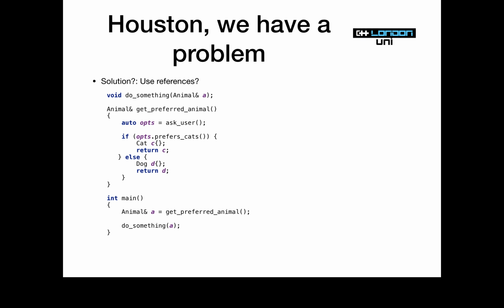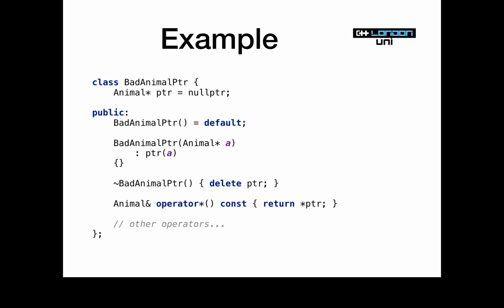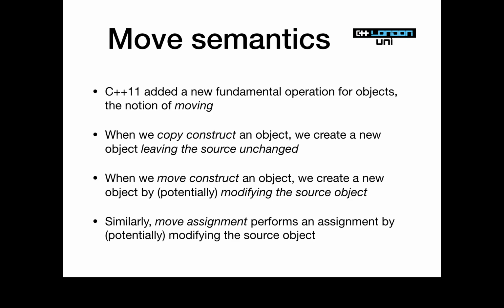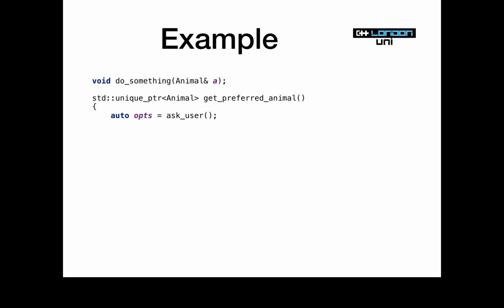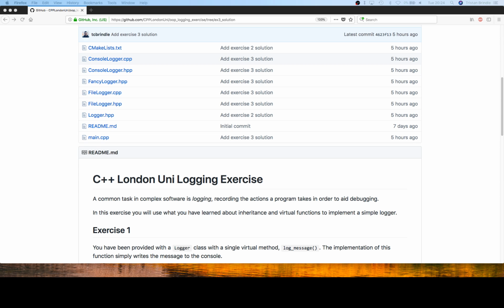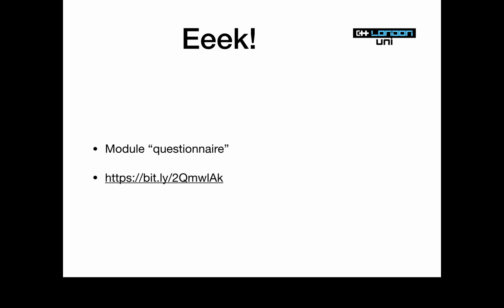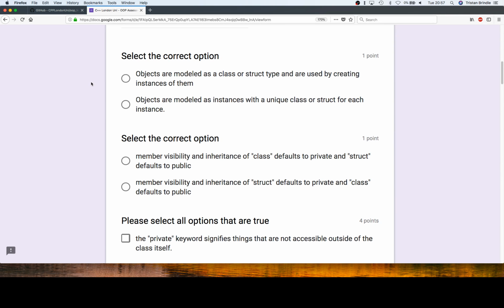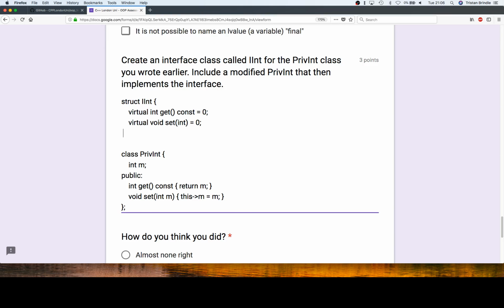20th Class 2018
Object Orientated course :) week 4